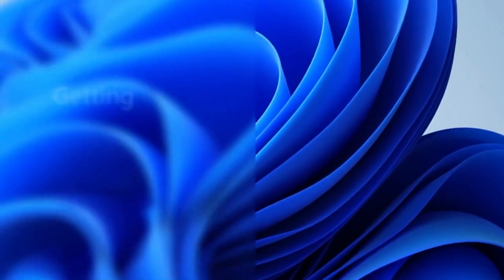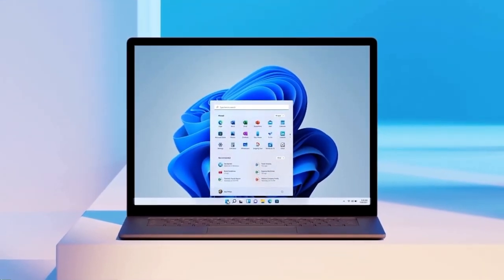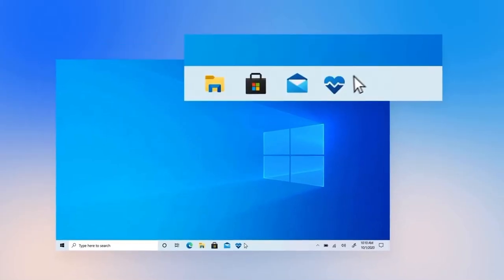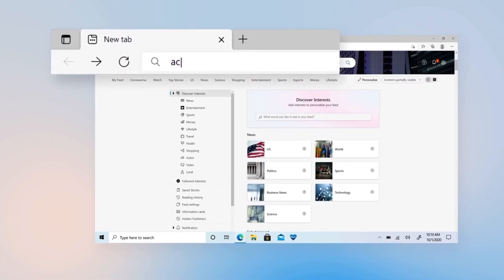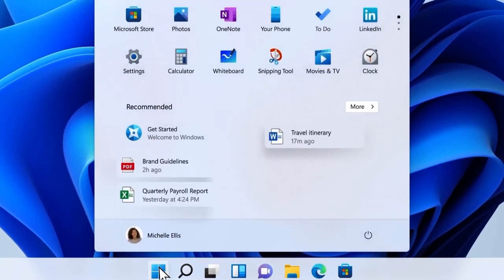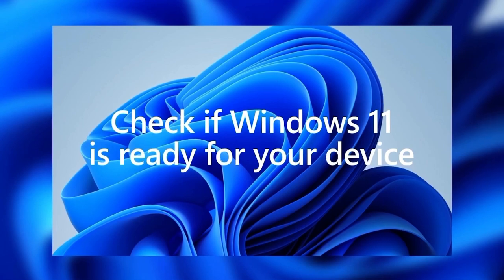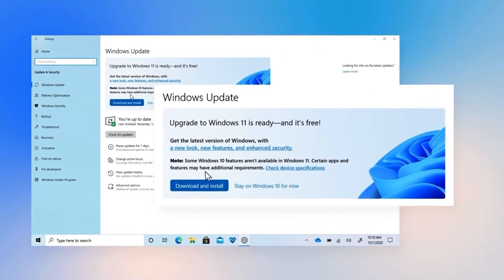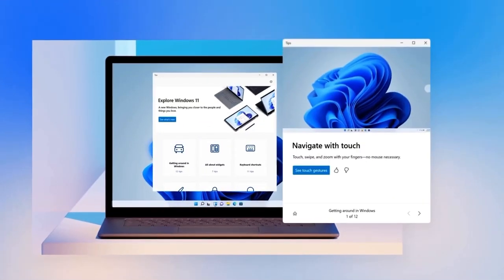How To Make Sure Your PC Is Ready For Windows 11